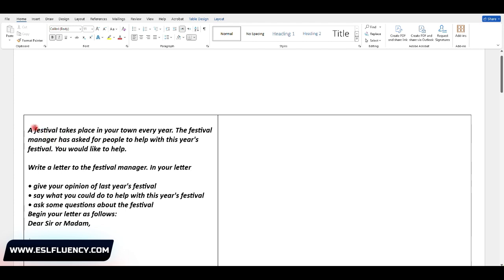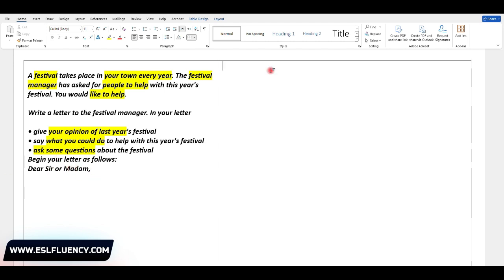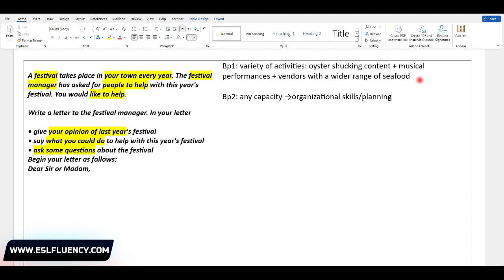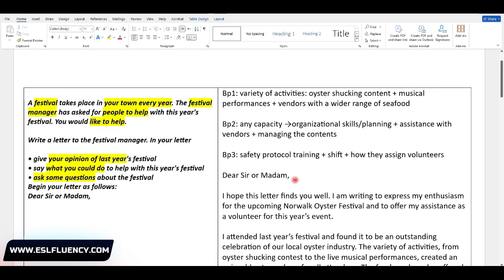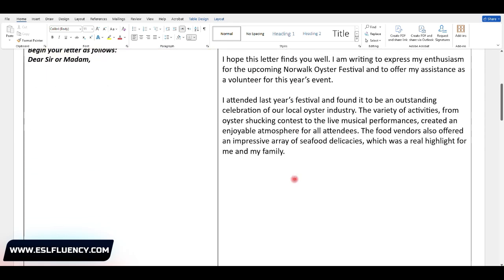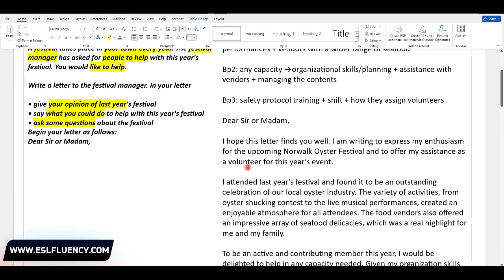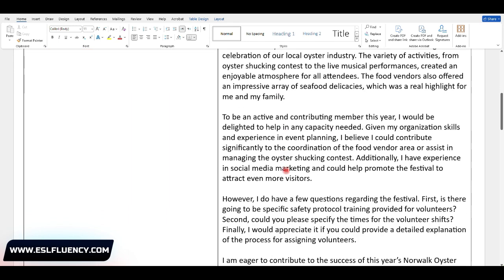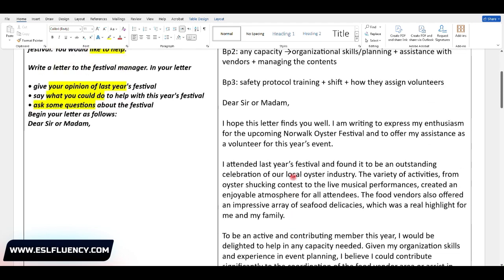IELTS GT Writing Task 1 Formal Letter Sample | Festival Manager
In this video, we are going to analyze a letter prompt and write a sample. Here is the task:
A festival takes place in your town every year. The festival manager has asked for people to help with this year’s festival. You would like to help.

Write a letter to the festival manager. In your letter

• give your opinion of last year’s festival
• say what you could do to help with this year’s festival
• ask some questions about the festival.